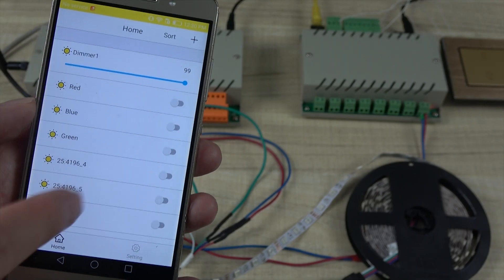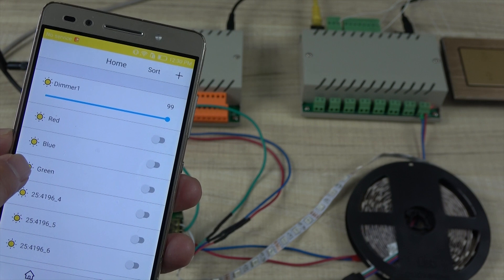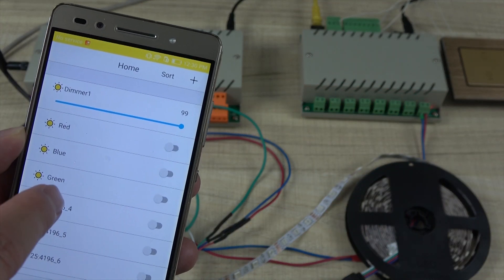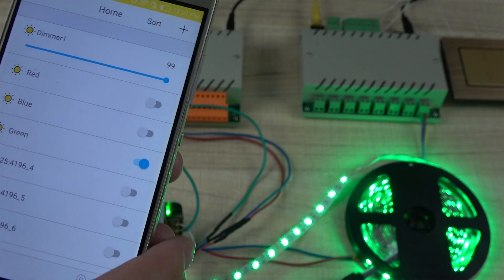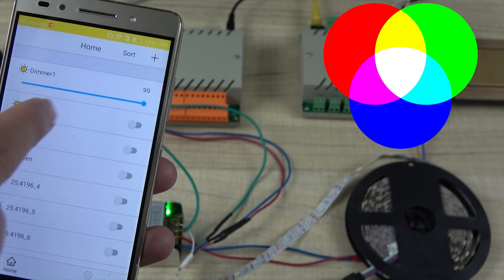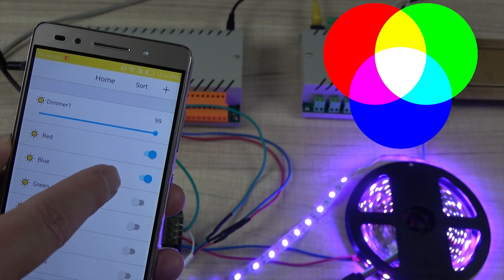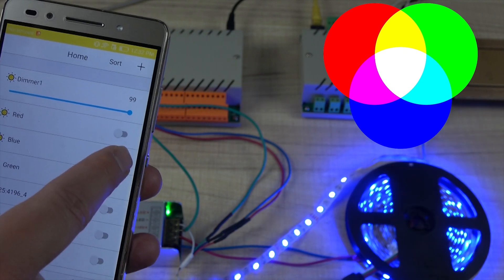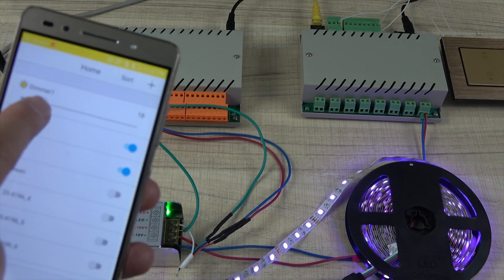How to use RGB LED strip by KC868 H32B & KC868 D8 dimmer controller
How to use KC868-D8 dimmer and KC868-H32B relay controller board control RGB LED strip by wireless remoter or wall switch panel or mobile phone application or ethernet / RS485 send command by yourself.

Board open protocol for development.

Here is the Ultimate Smart Home Tech Tour for KinCony's IOT module DIY. Step by step, it's very easy to DIY. Perfect for Smart home 2020.